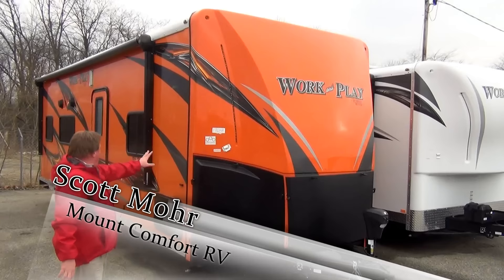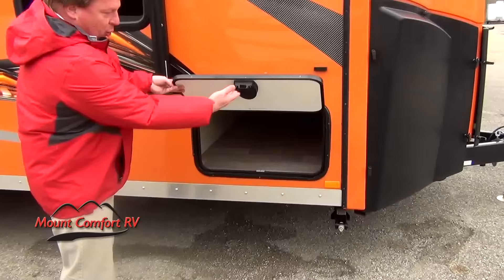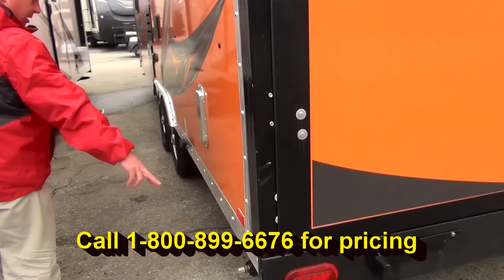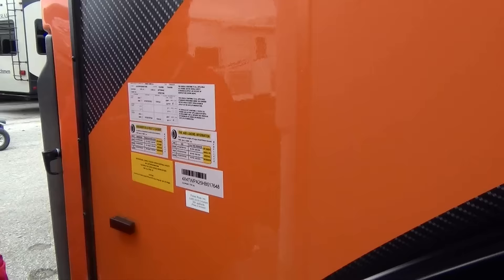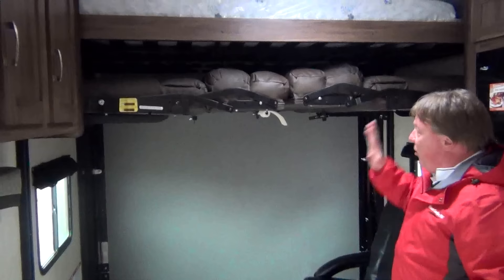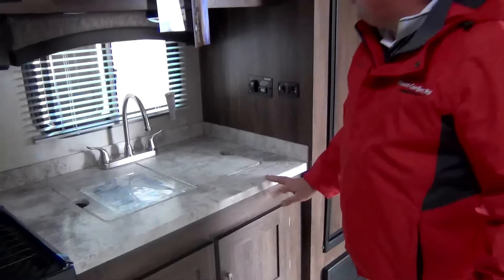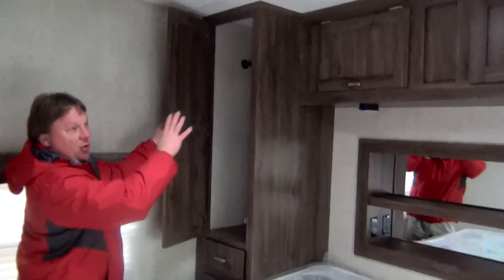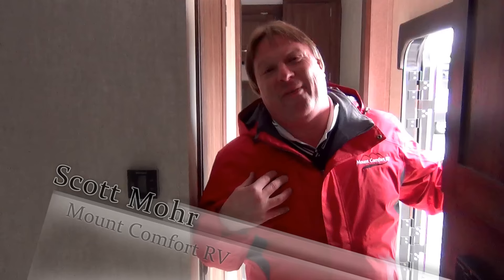NEW 2017 Forest River Work and Play 25WAB | Orange Trailer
Love this fantastic orange 2017 Forest River Work and Play 25WAB Toy Hauler. It'd be the perfect trailer to take your Harley-Davidson motorcycle to shows!